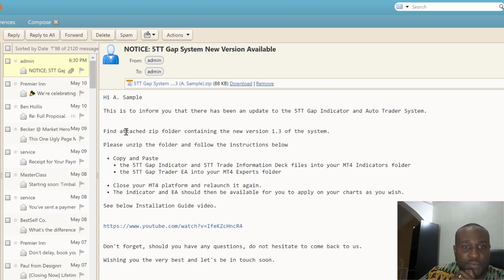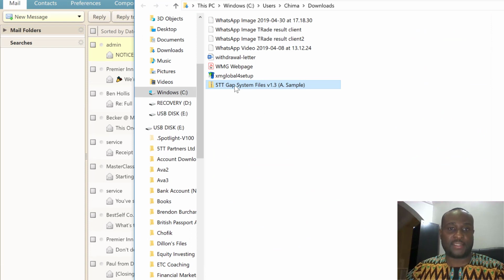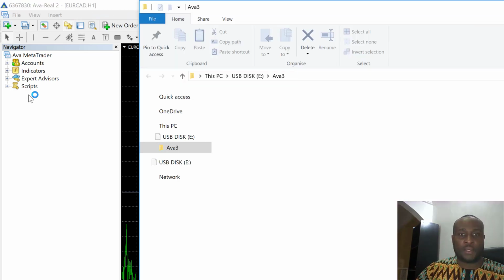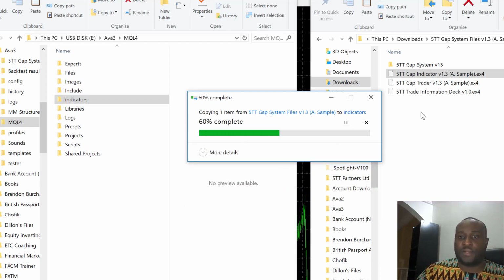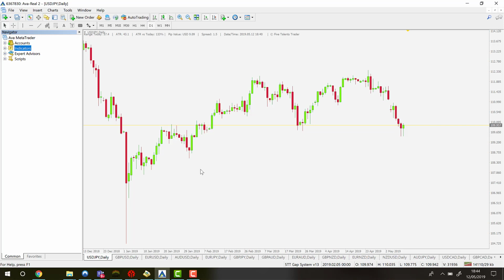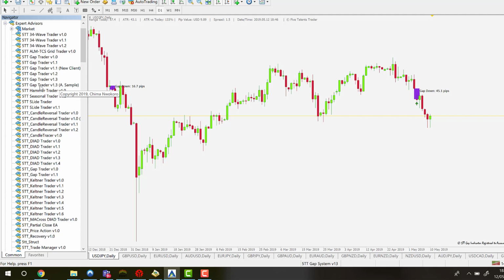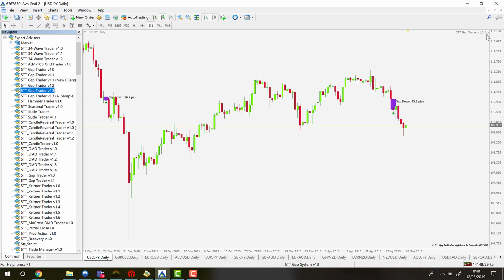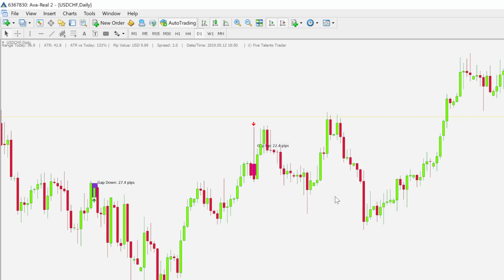Installation Guide - Updated 5TT Gap System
Installation Guide to setup the new version of the 5TT Gap System on your MT4 platform